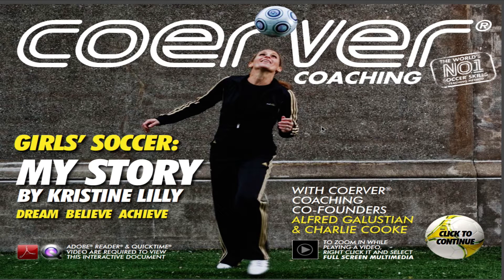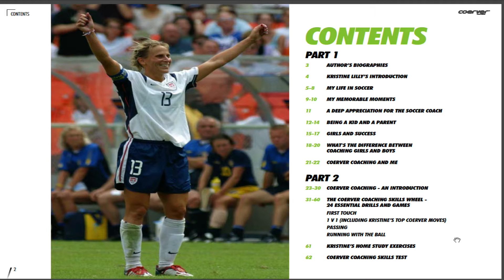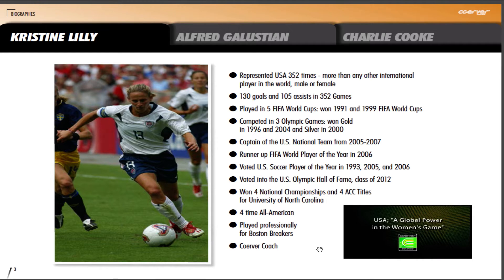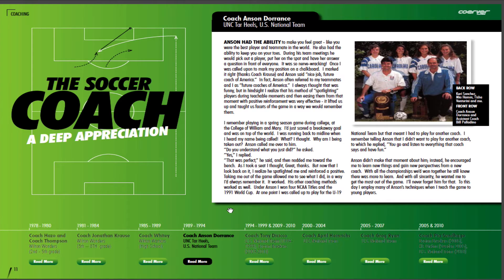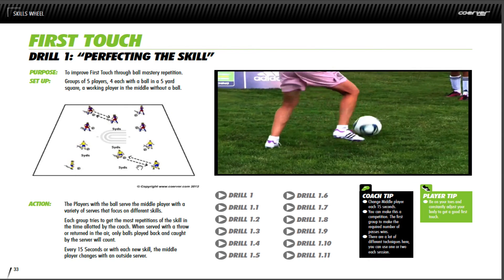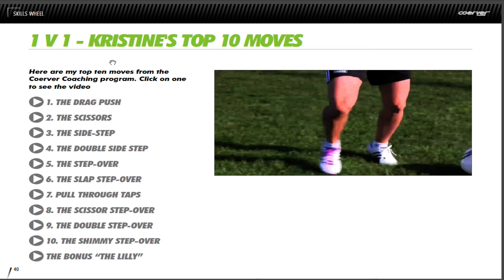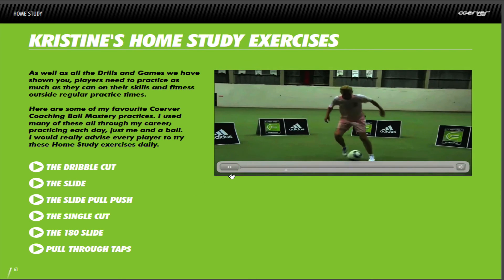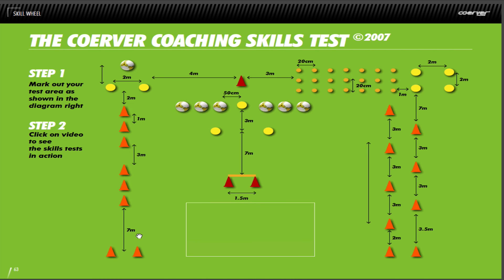Youth soccer coaching videos for girls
Here's a sample of what you'll learn in this soccer coaching Ebook...

- What you should focus on in developing your youth soccer players.
- The difference between coaching soccer with boys and girls.
- How soccer can teach your players to have a successful and happy life.
- The essential life skills that are learned through the sport.

You get great youth soccer tips perfect for the beginner coach. They include great soccer videos.